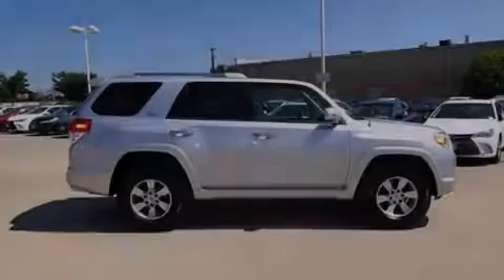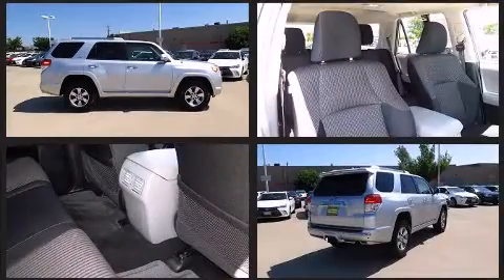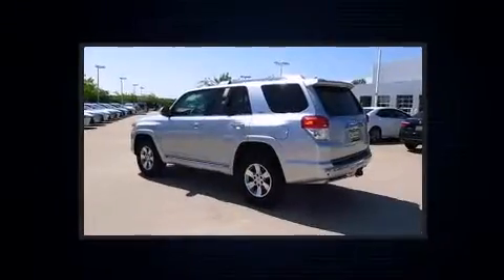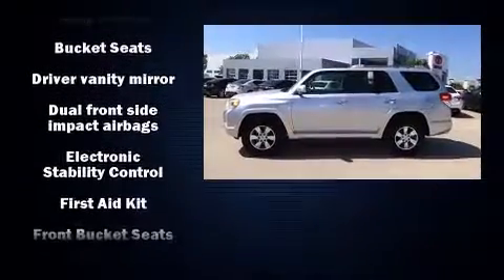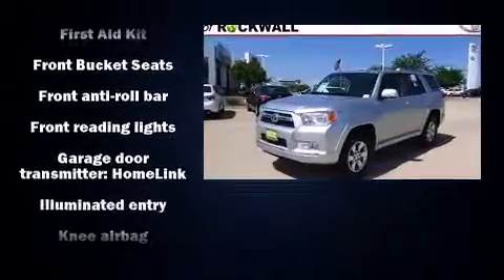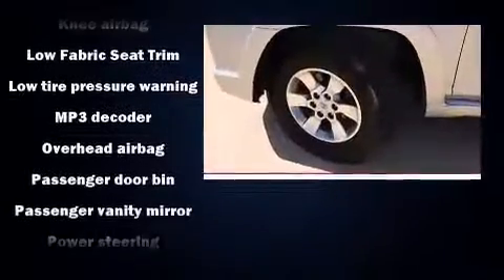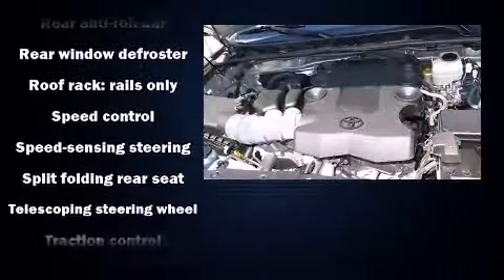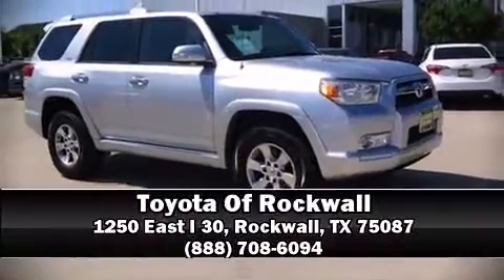2011 Toyota 4Runner SR5 w/ Moonroof & Keyless Entry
Familiarize yourself with the 2011 Toyota 4Runner. It features an automatic transmission, 4-wheel drive, and a 4 liter 6 cylinder engine. Top features include remote keyless entry, a tachometer, an outside temperature display, front bucket seats, turn signal indicator mirrors, an overhead console, a trailer hitch, and 1-touch window functionality. Premium sound drives 8 speakers, providing you and your passengers a sensational audio experience. Toyota also prioritized safety and security by including: dual front impact airbags, front SIDE impact airbags, traction control, brake assist, anti-whiplash front head restraints, a panic alarm, and 4 wheel disc brakes with ABS. Electronic stability control ensures solid grip atop the road surface, no matter how challenging the driving conditions. A Carfax history report indicates just one previous owner. Our aim is to provide our customers with the best prices and service at all times. Stop by our dealership or give us a call for more information.